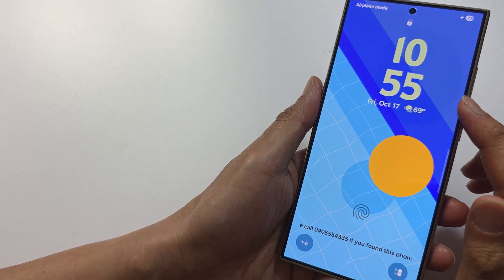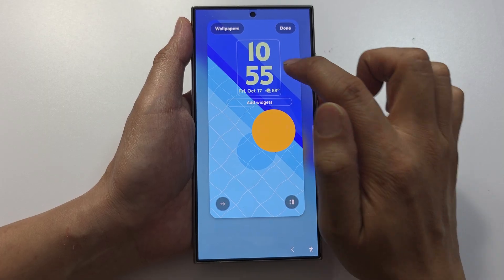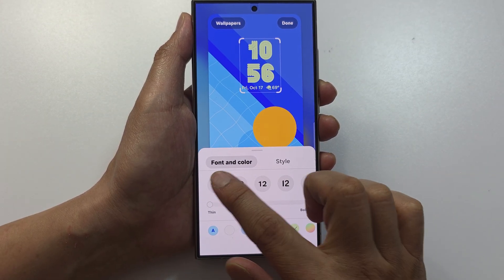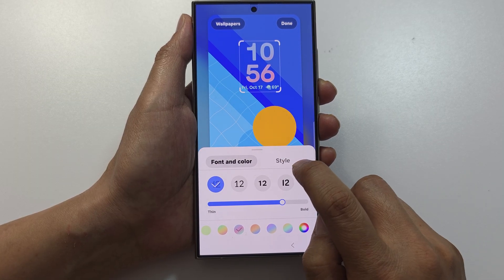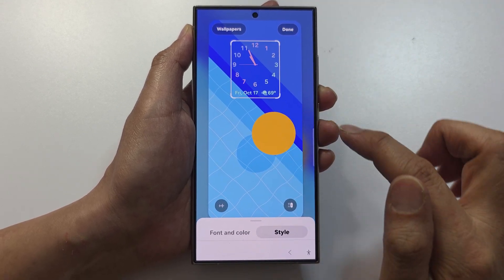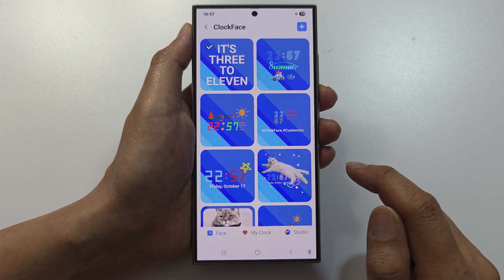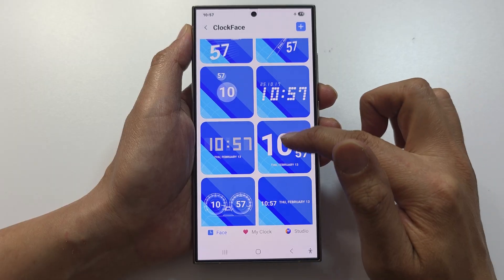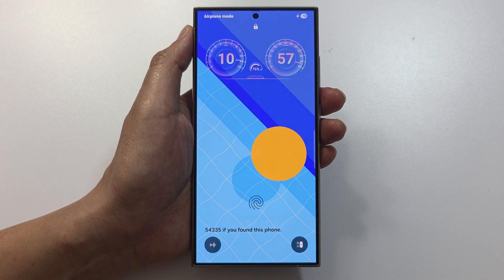How to Change the Lock Screen Clock on Android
How to Change the Lock Screen Clock on Android - In this video, you’ll learn how to change and customize your lock screen clock quickly and easily! Whether you want a stylish digital clock or a clean minimal look, this guide shows every step so your lock screen stands out and matches your style. Perfect for any Android 14 or Android 15 device!